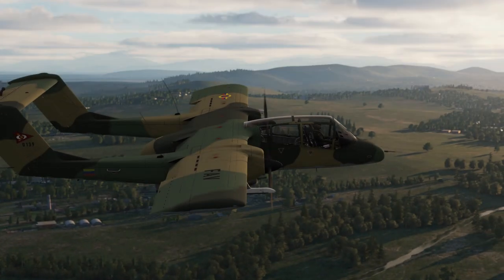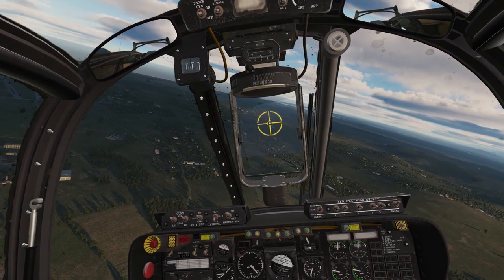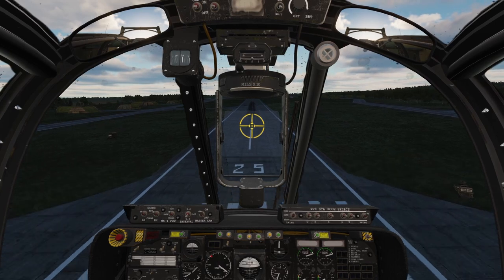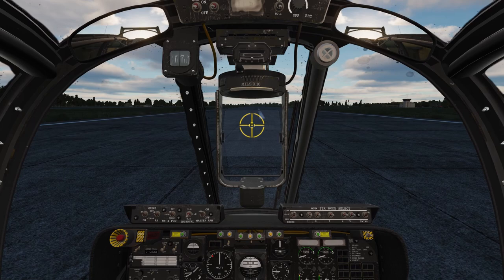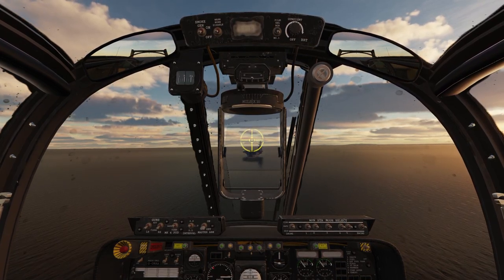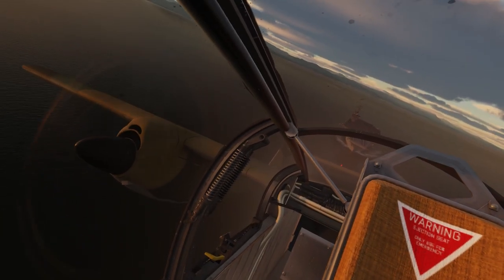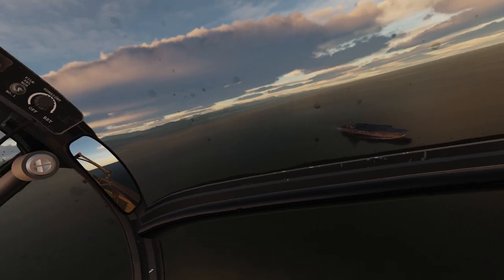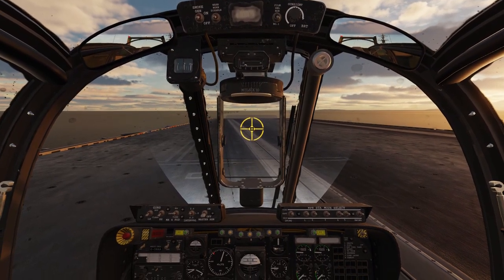DCS Mod OV-10A Bronco Landing